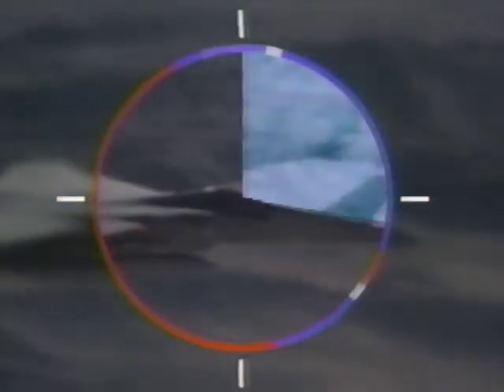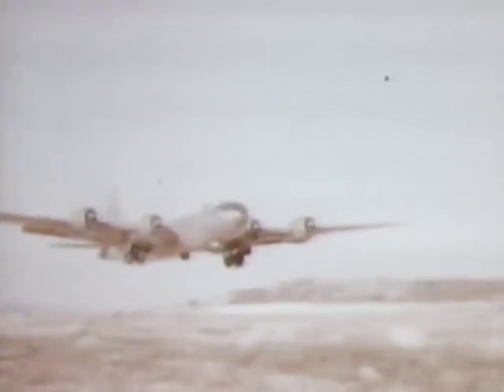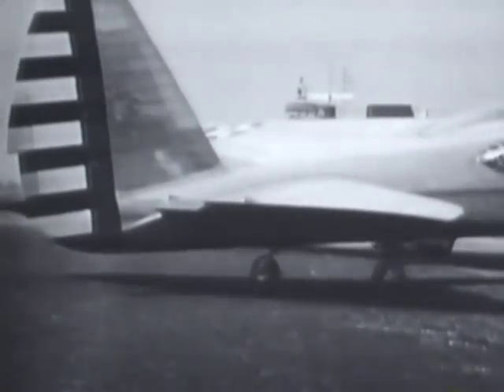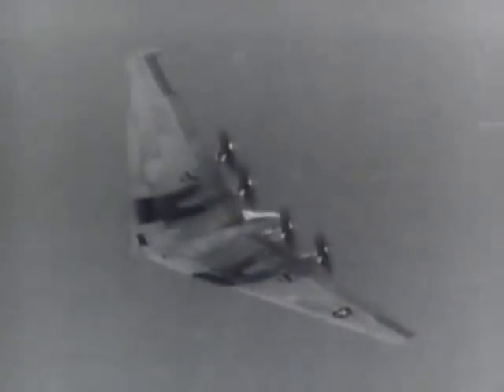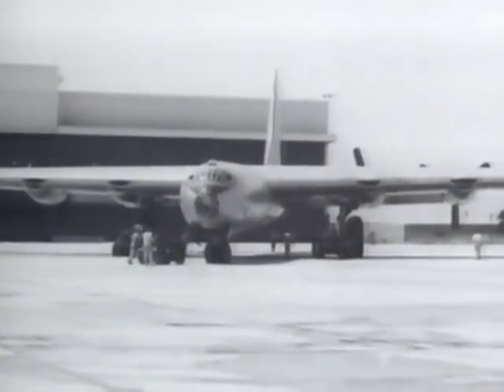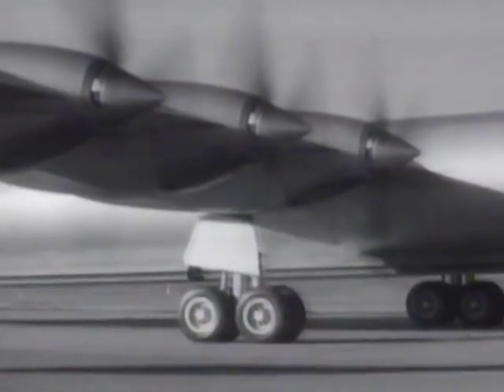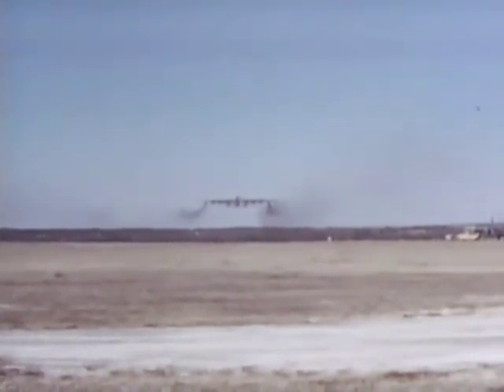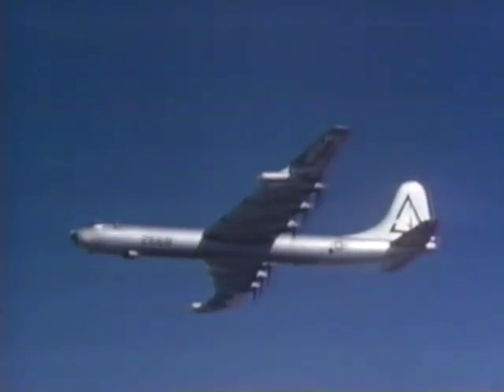Wings B 36